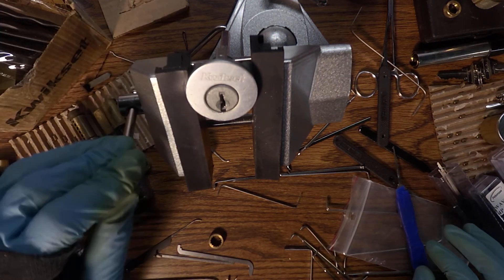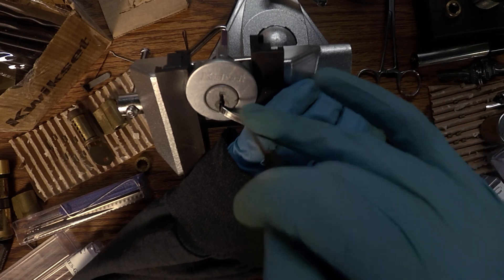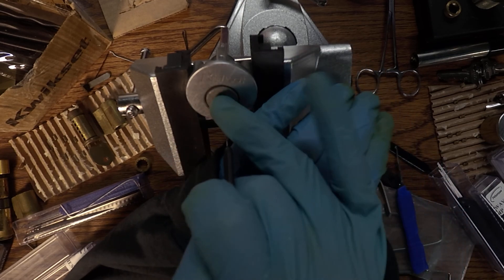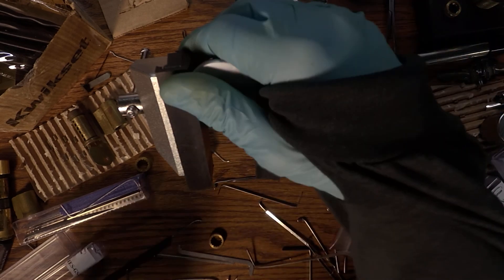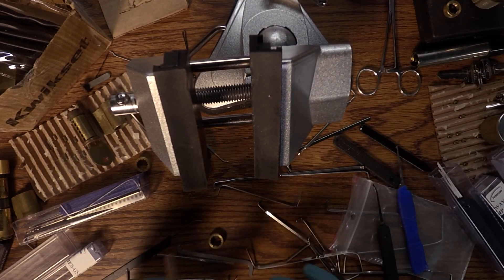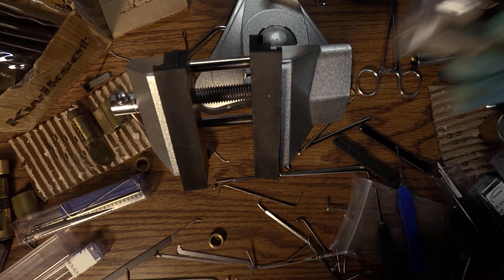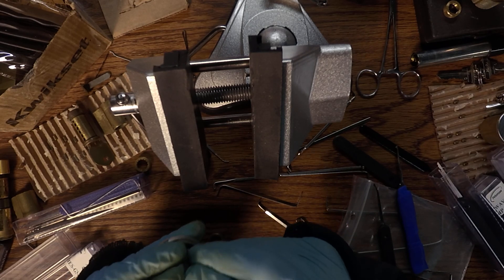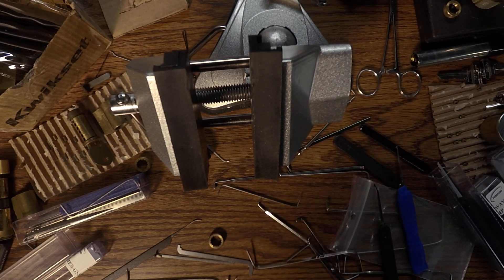52. Pick a Kwikset crazy fast for my 14th entry in TGLOCKSGIVEAWAY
I thought I had more time to release these but he's at 99 subs